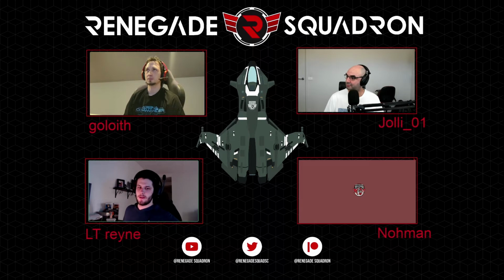Renegade Squadron Podcast #04 [Creatures, New Player Experience, LTI, The SC Metagame, and More!]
Lt-Reyne, Jolli_01, Goloith, and Nohman come together in our LIVE podcast to talk about ToW, FPS Combat Changes, and take questions from the audience!

Timestamps:

Intro: 0:00:00
Inside Star Citizen Creatures: 0:01:55
The New Player Experience: 0:10:20
The Lifetime Insurance: 0:18:05
Alien Ship Sale & The RSI Store Metagame : 0:28:25
Server Degradation and Database Issues: 0:38:40
Inside Star Citizen Microtech Flagship Store: 0:48:50
Q&A With Chat: 0:52:05